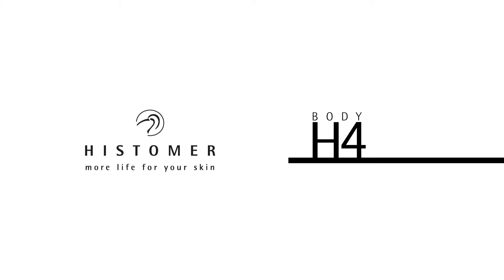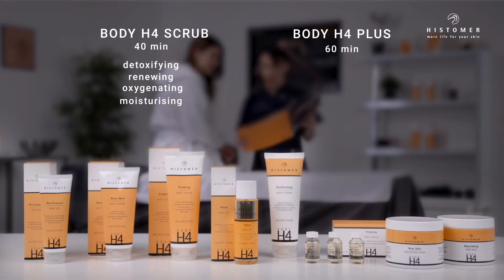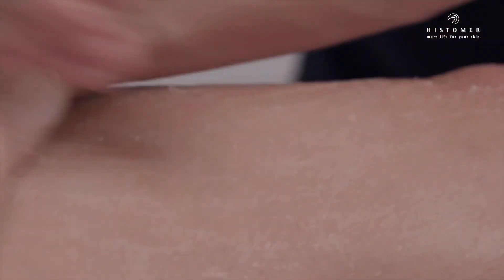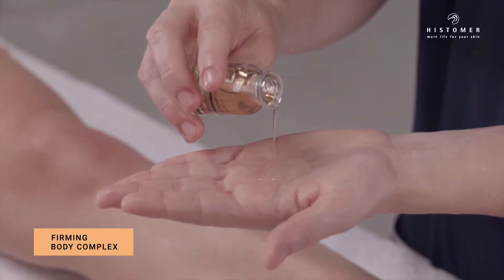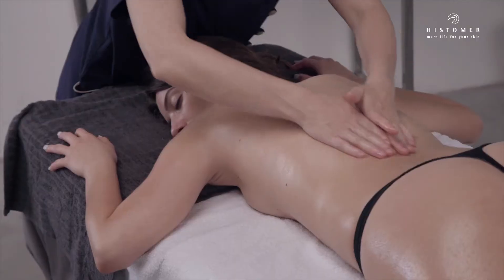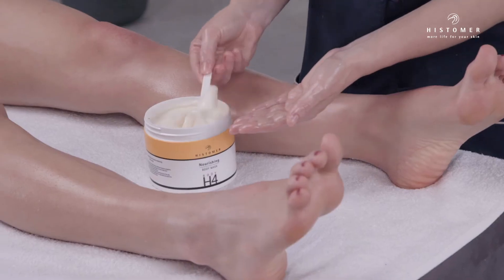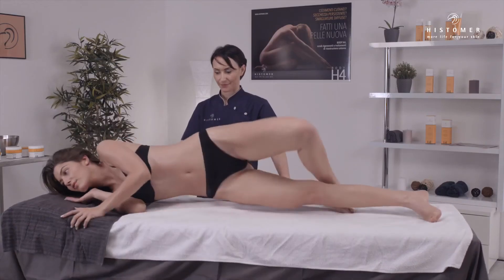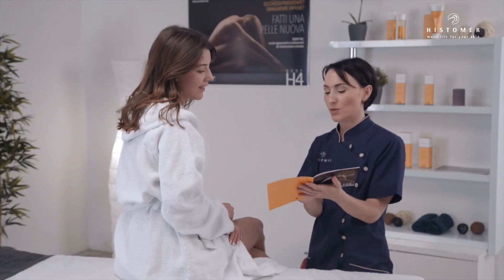Histomer Body H4 Firming body Treatment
BODY H4: regenerating scrub and skin recostructing treatments, based on enzyme activity regulators and botanical stem cells.

Body H4 is a group of products specifically designed to act on enzymatic mechanisms
that regulate the elasticity and  consistency of skin tissues in the inner arm, inner  leg, buttocks and abdomen region;
perfect also to prevent stretchmarks especially during maternity,  puberty and/or changes in body weight.